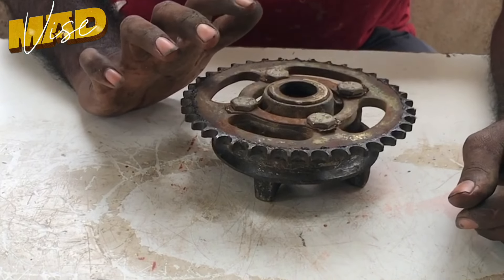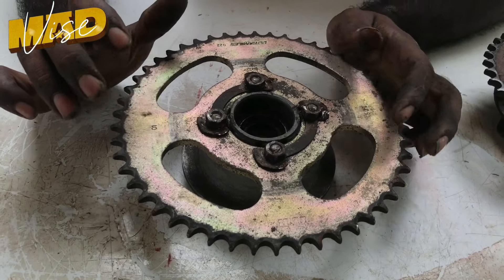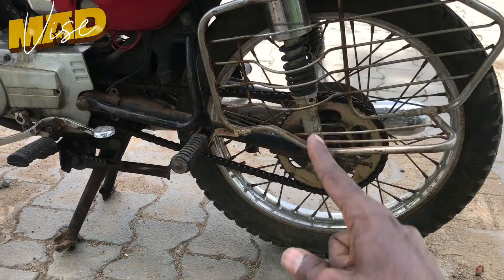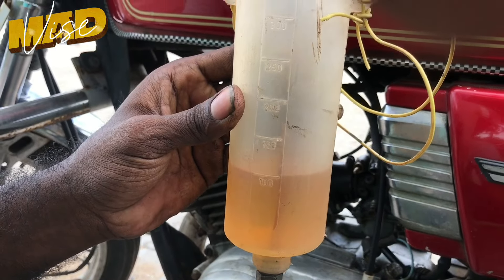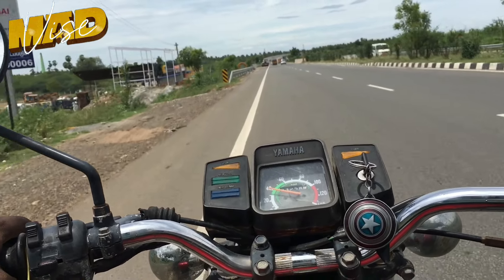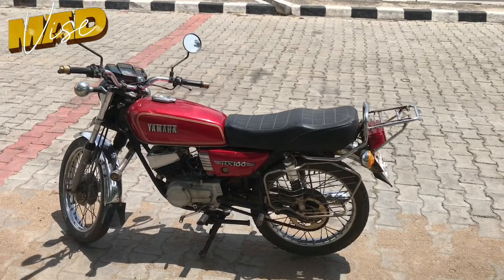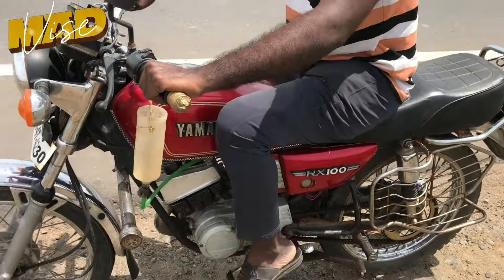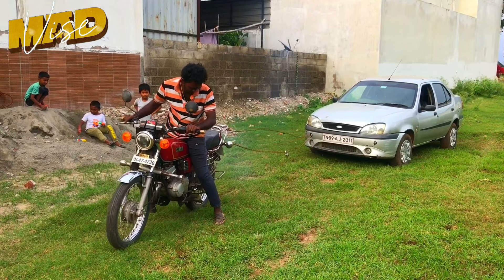பெரிய Chain's Sprocket change பண்ணிட்டோம்🔥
# i am change Yamaha  rx 100 bike chain sprocket  39 teeth to 50 teeth ..

# Then i am tested rx 100 mileage and pulling power and hill climbing ...